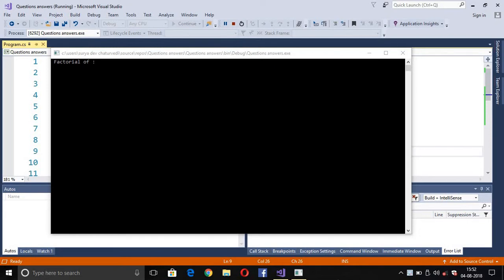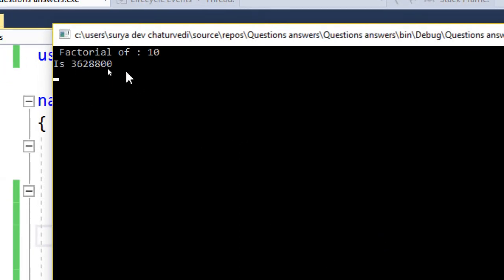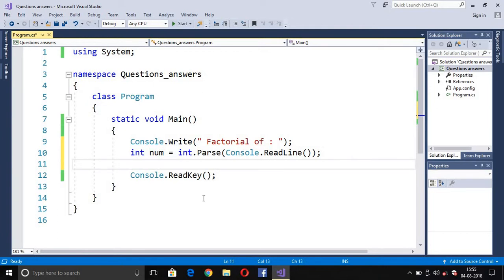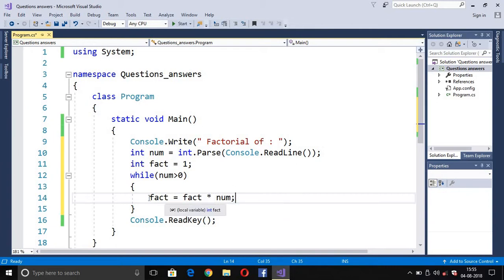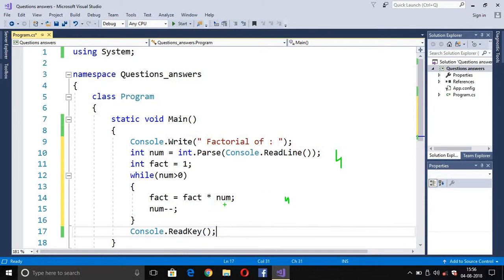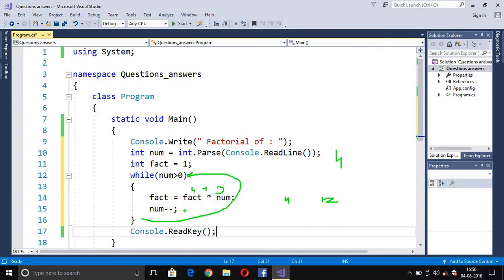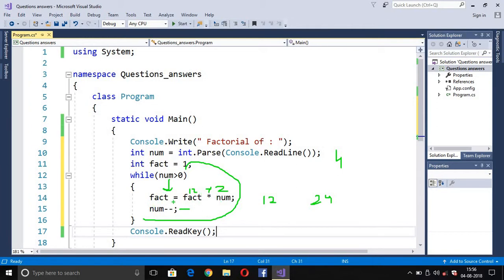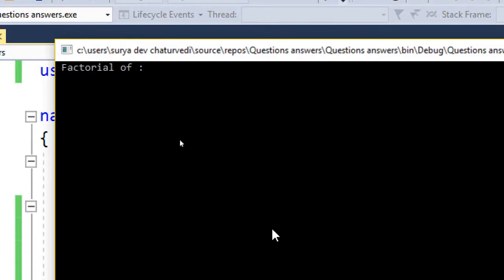18 Factorial of number in C# | Factorial Program in C# |C Sharp Programs |Hindi C Shapr Tutorials C#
In this video I explained a program
In which we find the factorial of any number.
If you thing any one wants such information then SHARE these video.

For more concepts of programming language you see our playlist of C , C++ , C# programming languages.

1st) Introduction to C#.

7th) Escape sequences in C#

12th) Increment operator in C#